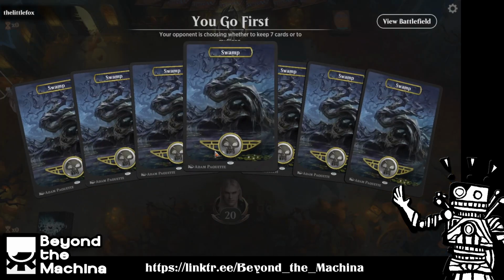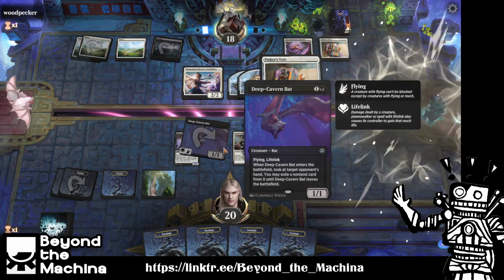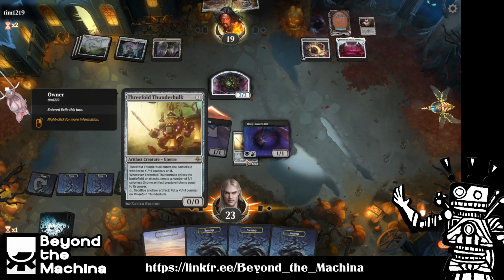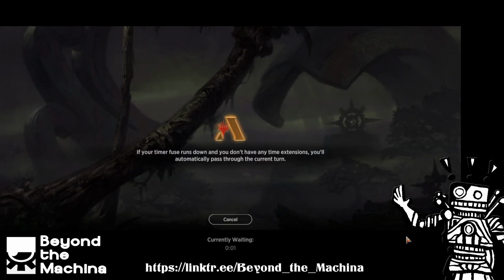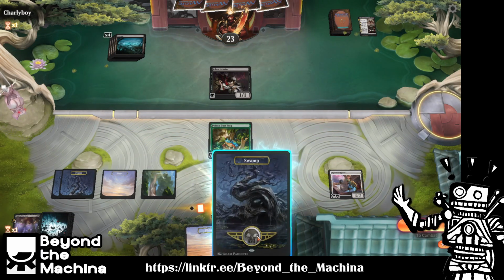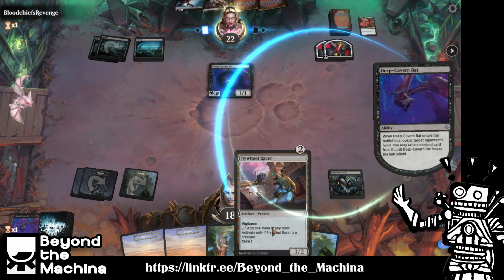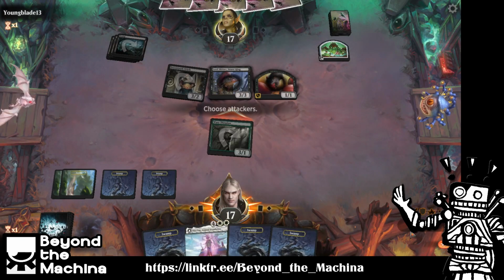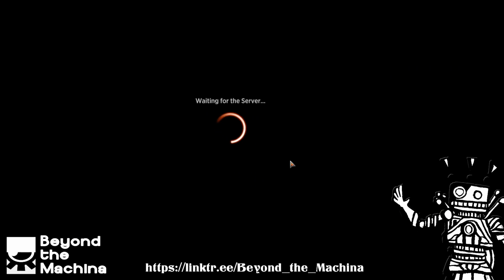Nile's Bat Heist run 1 || Beyond the Machina plays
a hour and 6 minutes speedrun of the Nile's Bat Heist MTG Arena challenge